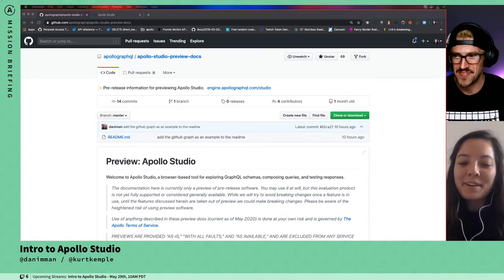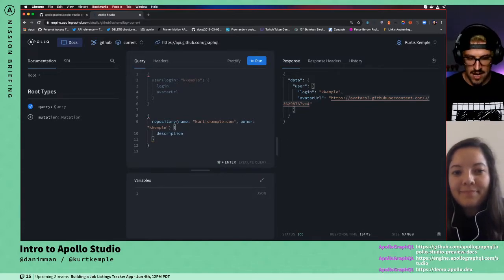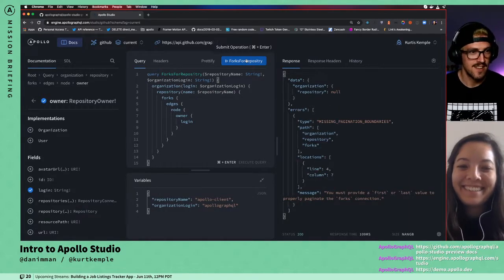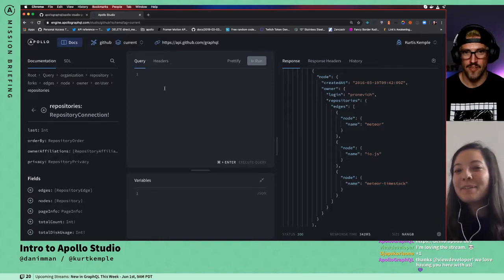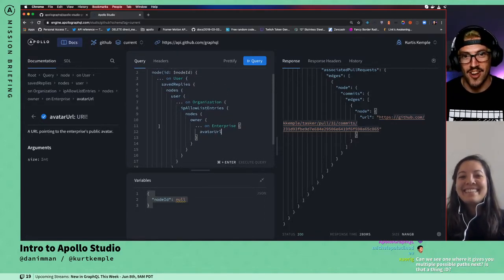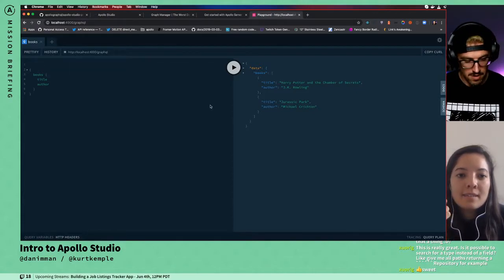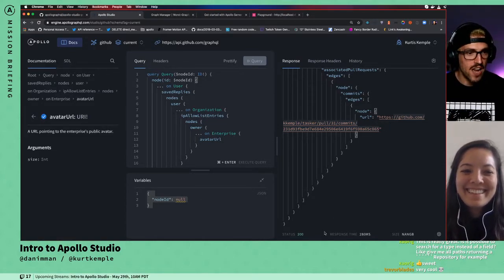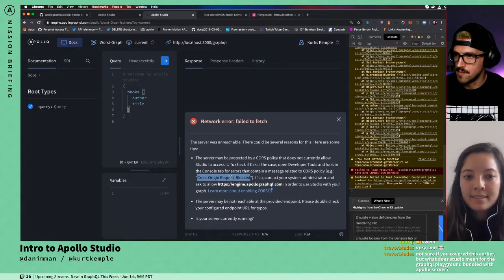Intro to Apollo Studio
Video Info:
Apollo Studio is a cloud platform that helps you build, validate, and secure your organization's data graph. Watch as Danielle Mann walks Kurt Kemple through the new Explorer inside Apollo Studio!